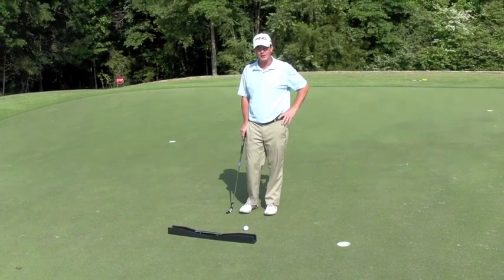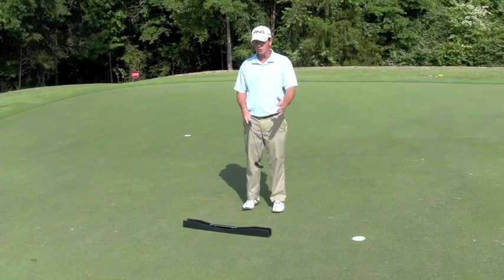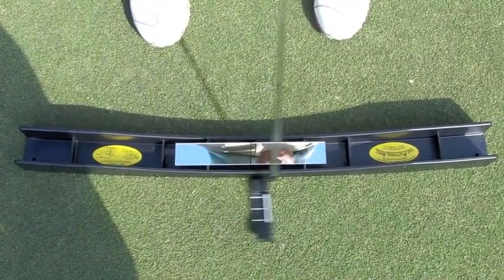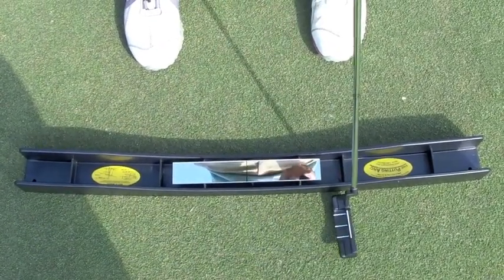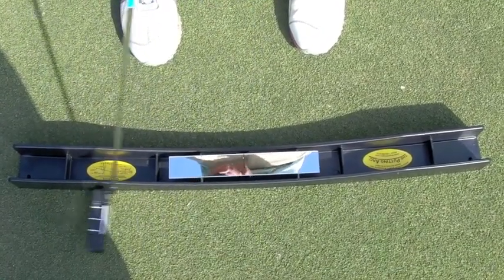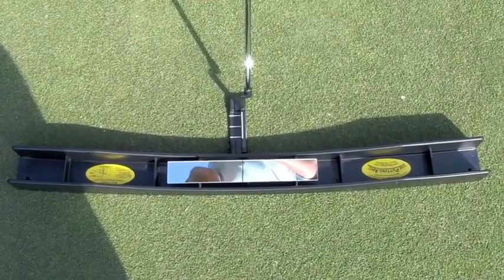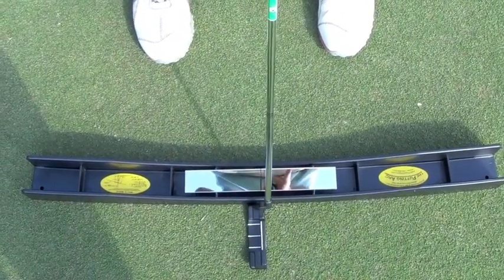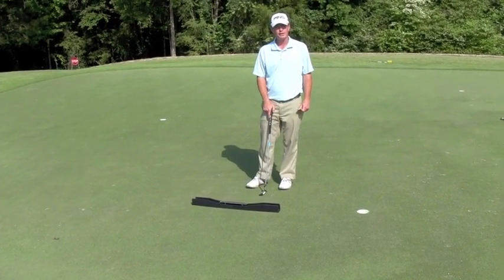GRAA VJ Putting Arc